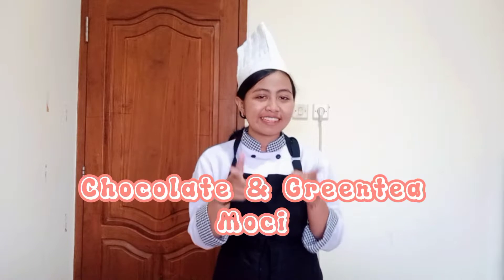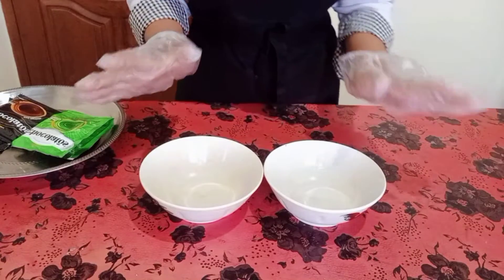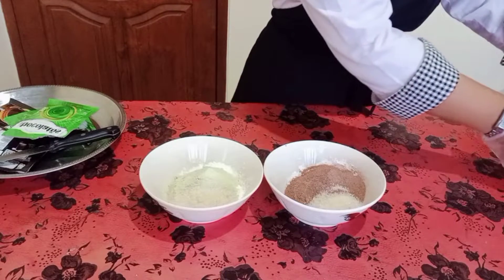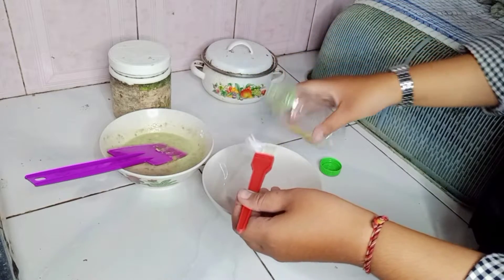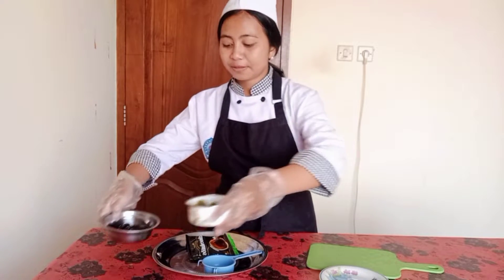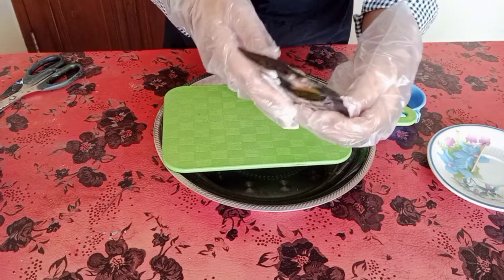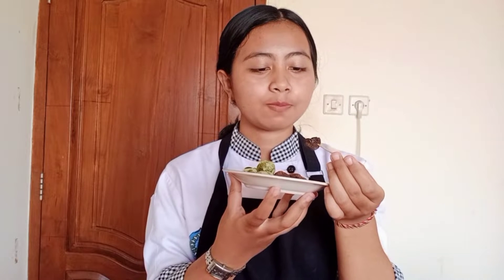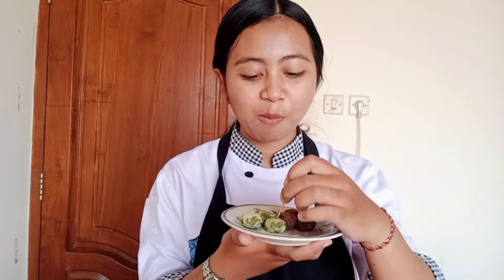Chocolate & Greentea Moci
In this video, I will make Chocolate and Greentea Moci. The recipe is very simple and easy to make

Let's try this, and enjoy your Moci!